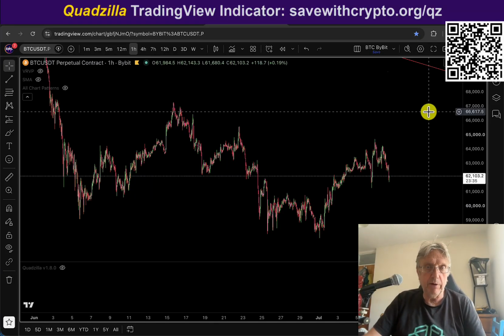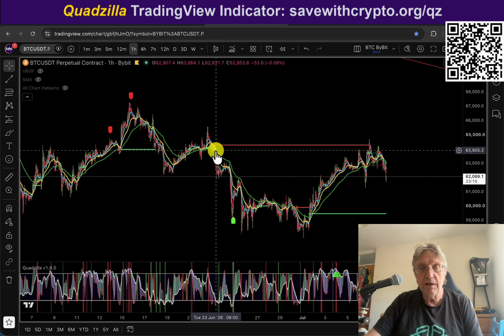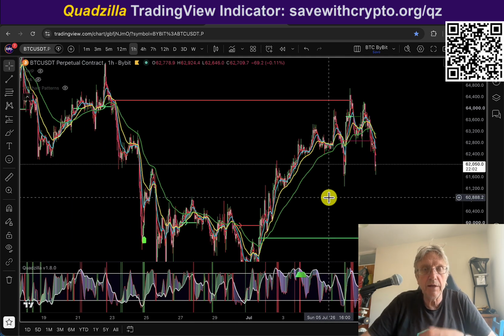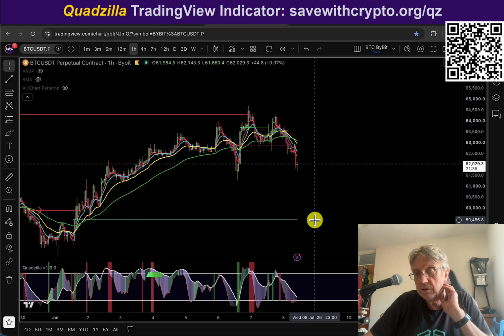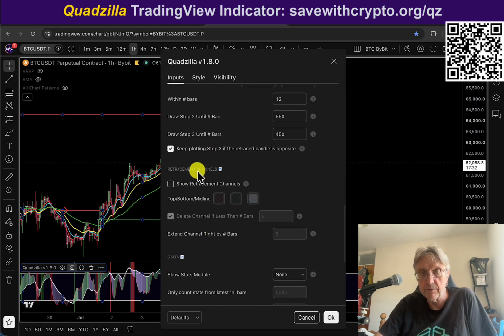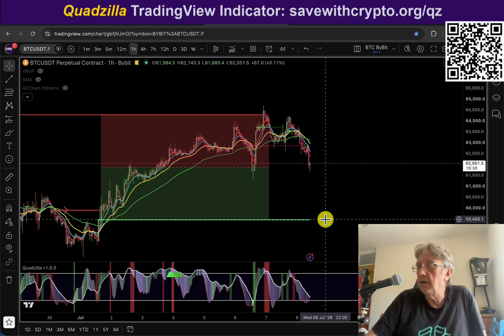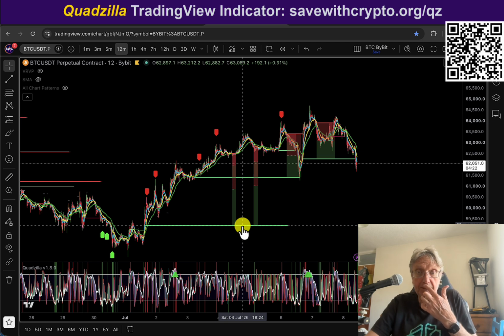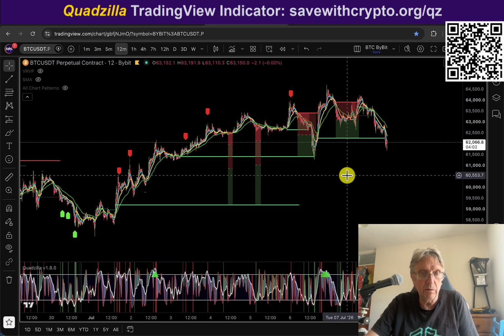Bitcoin Price Analysis: Can We Break Through $64k?